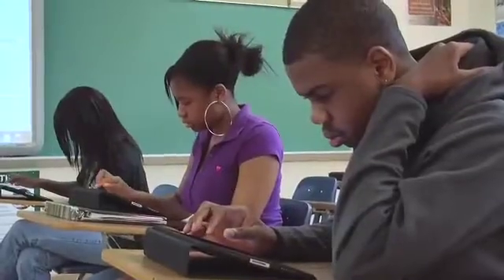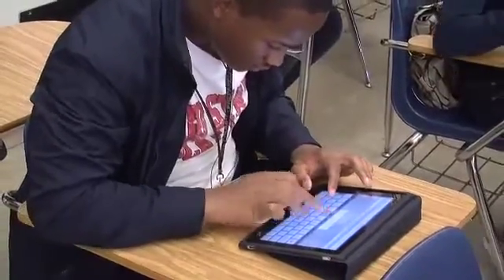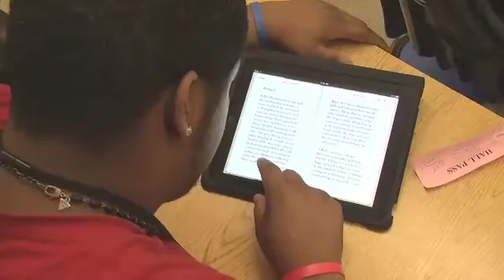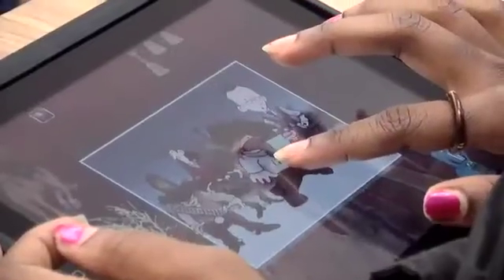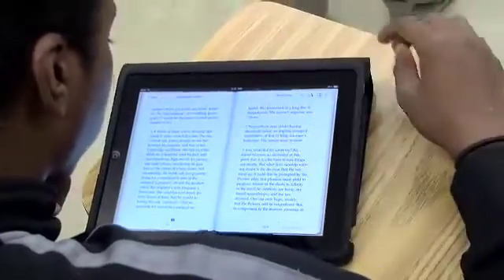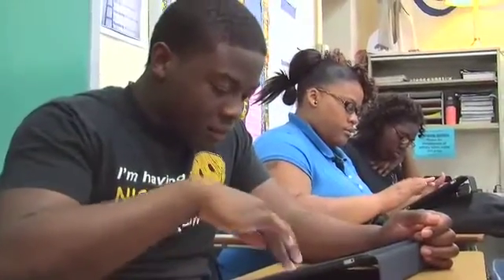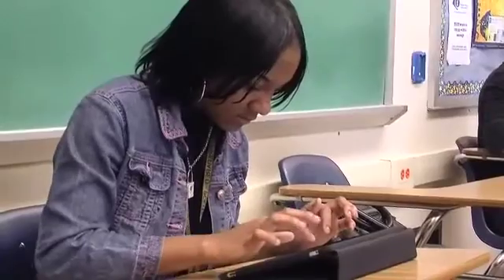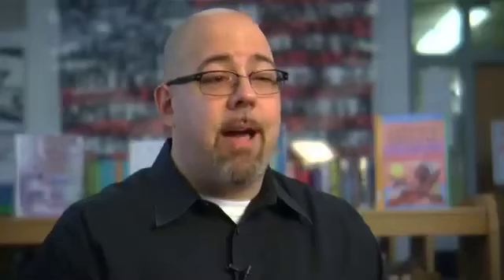Unlocking Literacy with iPads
The video is the result of a year-long study of testing data and students' perceptions regarding the use of iPads in English/Language Arts in an urban high school. Created by Apple